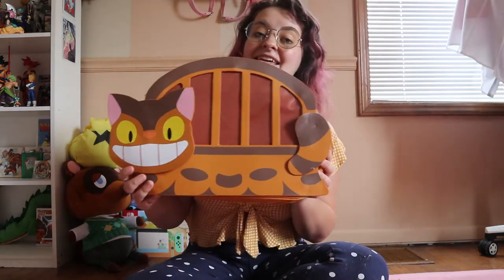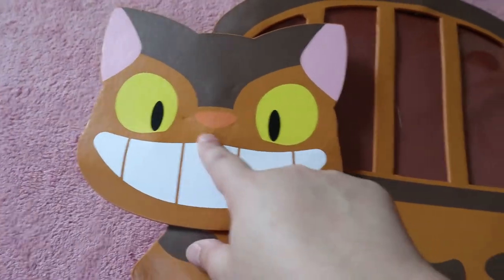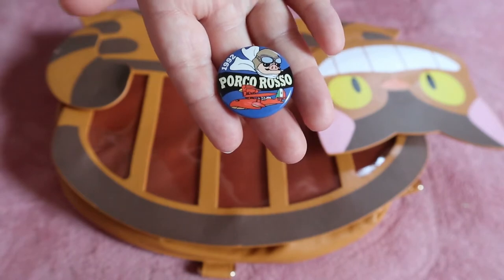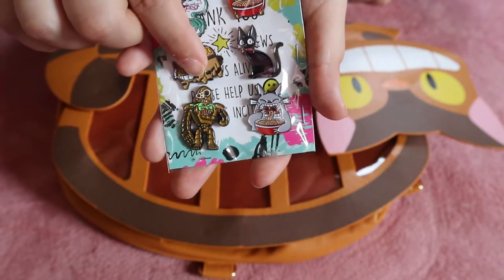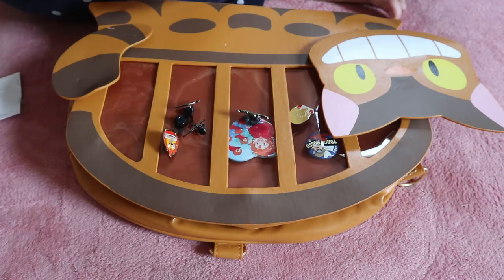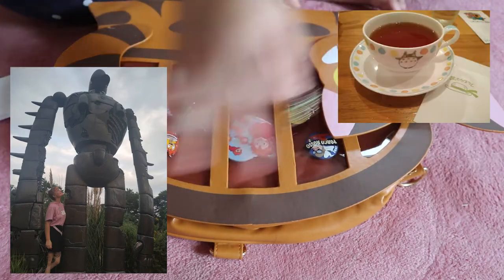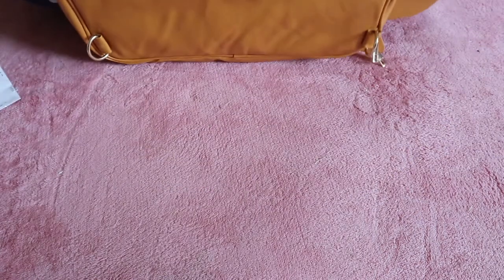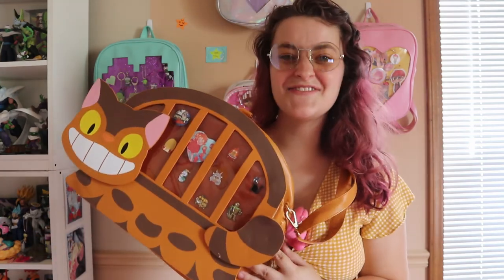Let's Make a Studio Ghibli Ita Bag!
Come make a Studio Ghibli Ita bag with me!

Ponyo Pin: Can't remember :(
Howl and Porco Rosso pin, Pink Totoro, and Water Spider Mon Mon: Studio Ghibli museum
Dragon Haku, Calcifer, Totoro, Catbus, Jiji, and Laputa pin

My Instagram (Personal/travel): @jibanyan_senpai
My Instagram (Kawaii outfits): @kawaii_kyubi
My Instagram (Cosplay): @namekian_goddess